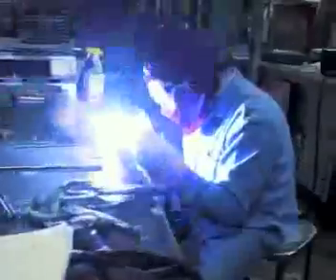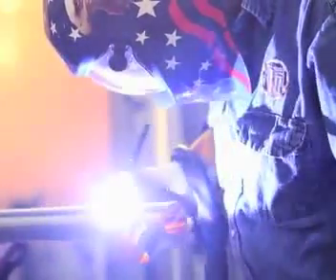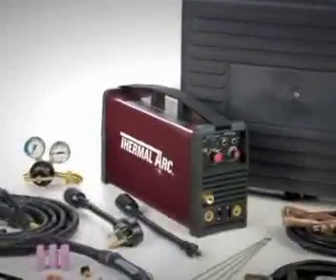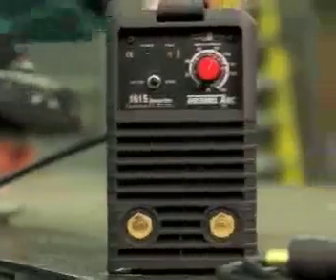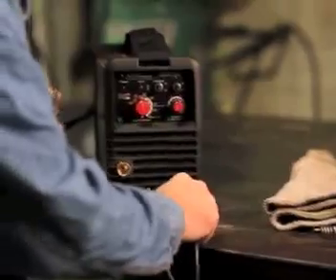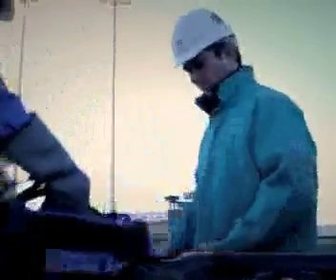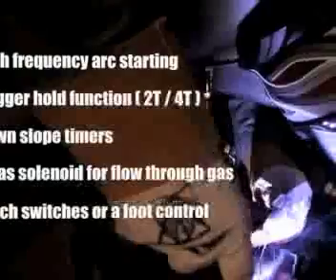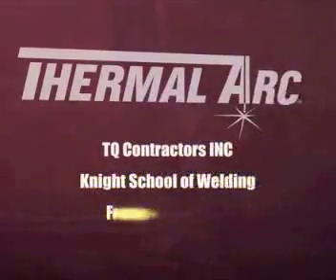Thermal Arc Portable DC Welder Range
Offering from 95 Amps to 200 Amps of welding power, the Thermal Arc® 95 S, 161 S, 161 STL and 201 TS inverters tackle a complete range of portable Stick & TIG jobs.
The inverters are attractive not only to the DIY market, but also to companies who want
to save labor and transportation costs by bringing the welder right to the job site.
And on the site, the compact size makes it easy for a worker to move from job to job,
plugging the inverter into most standard outlets. The price, power and portability
make these welders extremely favorable for the following applications and industries:
• Home hobbyists
• Farm and ranch
• Educational institutions
• Maintenance and repair
• Light industrial
• Stainless steel & sanitary pipe fabrication
• Petro / chemical fabrication
• Shipboard installation and repair
• On-Site & portable welding application